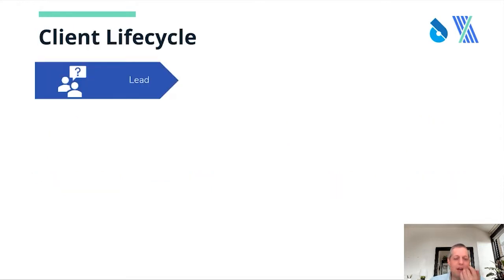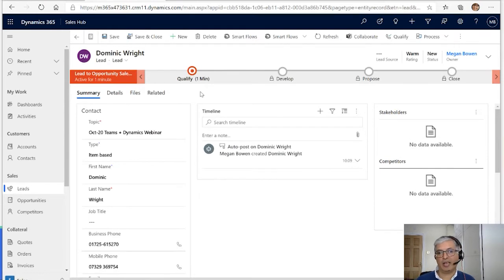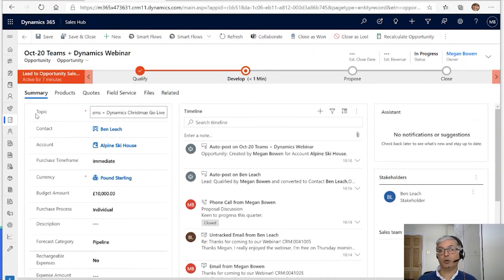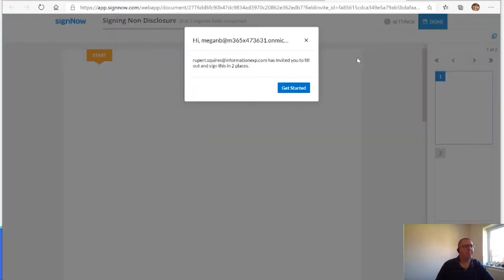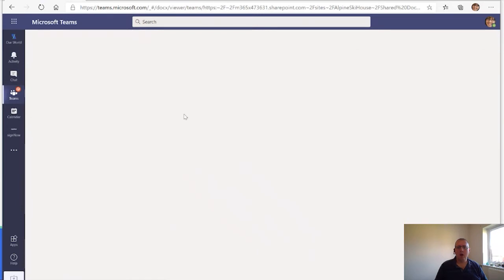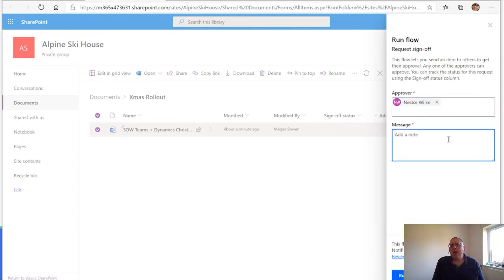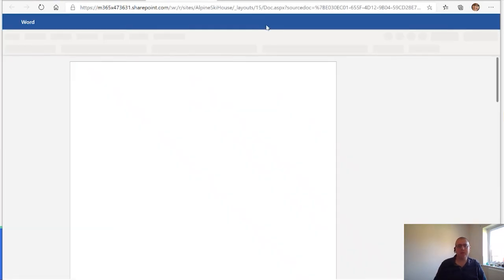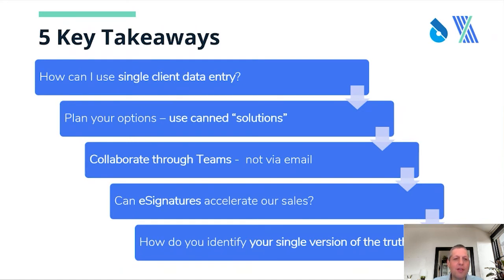Accelerate your sales team with the Microsoft Sales Toolkit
By bring Microsoft Teams, Dynamics 365 and SharePoint together you can support your sales team by:
* Automatically generating and prepopulating contracts and NDA
* Collaborating together for faster completion
* Issuing documents for eSignatures in a click
* Protect contracts from mistaken deletion